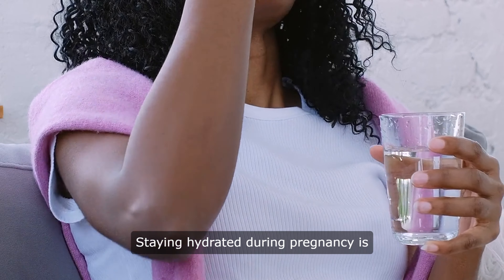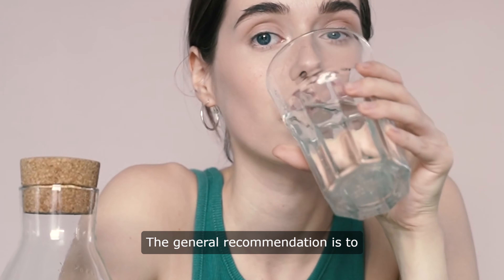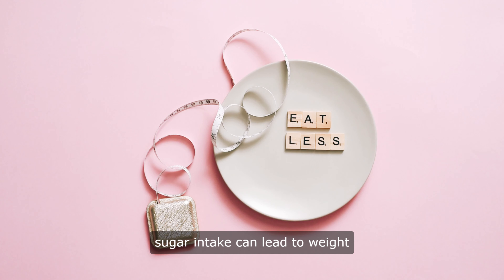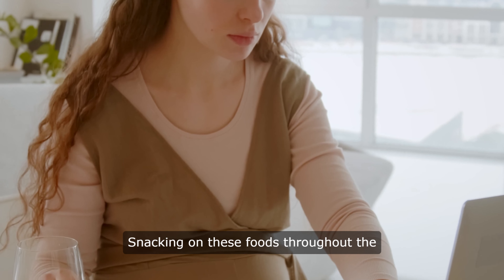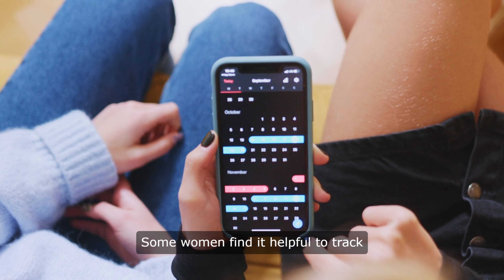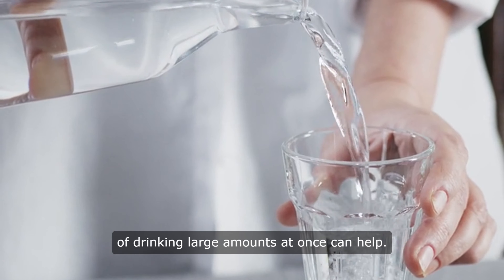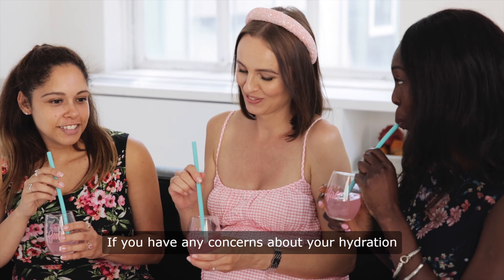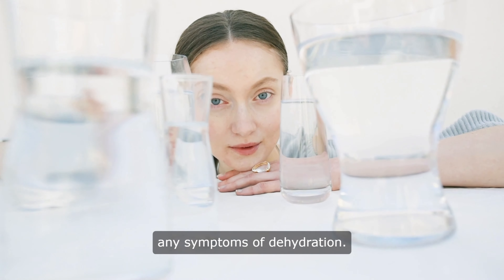How to Stay Hydrated During Pregnancy | Hydrated During Pregnancy Health Tips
Staying hydrated during pregnancy is crucial for both the mother and the baby. Water is essential for the body to function properly, and even more so during pregnancy when the body is working hard to support the growing baby. Dehydration can lead to a host of problems, including preterm labor, low amniotic fluid, and even neural tube defects in the baby. So, it's important to make sure you are getting enough fluids throughout the day.

One of the best ways to stay hydrated during pregnancy is to drink plenty of water. The general recommendation is to drink at least eight 8-ounce glasses of water a day, but during pregnancy, you may need even more. It's important to listen to your body and drink when you are thirsty. If you are feeling dehydrated, you may notice symptoms like dry mouth, dark urine, or headaches. These are all signs that you need to drink more water.

In addition to water, you can also stay hydrated by drinking other fluids like herbal teas, fruit juices, and milk. Just be mindful of the sugar content in some drinks, as excessive sugar intake can lead to weight gain and other health problems. It's best to stick to water as much as possible, but if you need a little variety, there are plenty of healthy options to choose from.

Another way to stay hydrated during pregnancy is to eat foods with high water content. Fruits and vegetables like watermelon, cucumbers, and oranges are all great choices. These foods not only help you stay hydrated, but they also provide important nutrients like vitamins and minerals that are essential for a healthy pregnancy. Snacking on these foods throughout the day can help you stay hydrated and nourished.

It's also important to be mindful of your environment when it comes to staying hydrated during pregnancy. If you live in a hot climate or are exercising, you may need to drink more water to stay hydrated. It's a good idea to carry a water bottle with you wherever you go, so you can easily sip on water throughout the day. You can also set reminders on your phone to drink water regularly, especially if you tend to forget.

Some women find it helpful to track their water intake throughout the day. There are plenty of apps available that can help you keep track of how much water you are drinking and remind you to drink more if needed. It can be easy to forget to drink water when you are busy with work or taking care of other children, so having a reminder can be helpful.

If you are experiencing morning sickness or other pregnancy-related symptoms that make it difficult to drink water, there are some tricks you can try. Sipping on water throughout the day instead of drinking large amounts at once can help. You can also try adding lemon or cucumber slices to your water to make it more appealing. Some women find that drinking through a straw can also help with nausea.

It's important to remember that staying hydrated during pregnancy is not just about drinking water, but also about taking care of yourself in other ways. Getting enough rest, eating a healthy diet, and staying active can all help you stay hydrated and feel your best during pregnancy. If you have any concerns about your hydration levels or are experiencing symptoms like dizziness or fatigue, be sure to talk to your healthcare provider.

In conclusion, staying hydrated during pregnancy is essential for both the mother and the baby. Drinking plenty of water, eating foods with high water content, and being mindful of your environment can all help you stay hydrated throughout the day. Remember to listen to your body, track your water intake if needed, and seek help if you are experiencing any symptoms of dehydration. By taking care of yourself and staying hydrated, you can have a healthy and happy pregnancy.

✨ Dive deeper into our topics on our website and join the conversation across all our social platforms. We bring fresh content regularly, just for you!

Your support helps us keep creating the content you love!